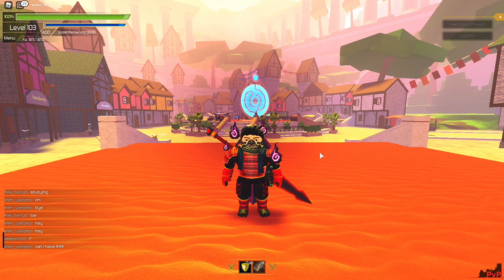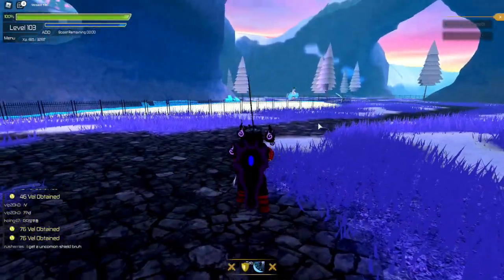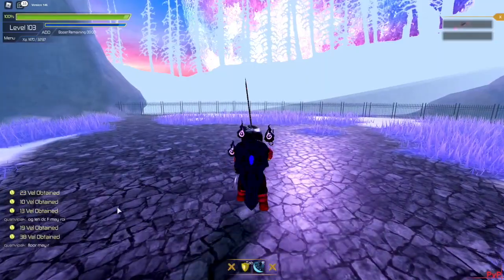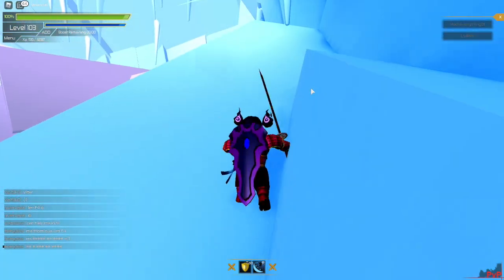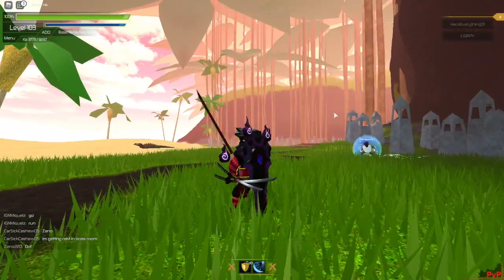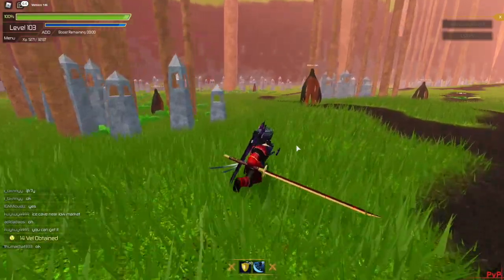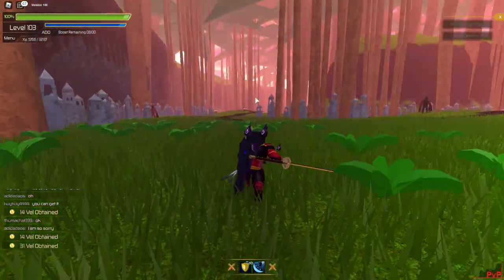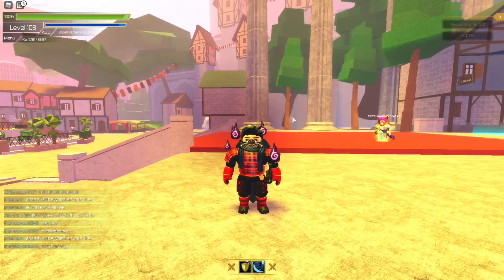Swordburst REVEAL FLOOR EP2: Glacier And Tropical | DON'T BLOCKING MY VIEWS!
Another floors ,another spicy flavours! ( What the heck are you talking about?! 'Spices?!' ) Nevermind about 'spicy' things. As you mentioned about last episode ,Grandmaster Saibot grew becoming stronger. Wields Kusanagi Katana MAX States ,Killer's Cloak Suit Clean States and Dual Paladin Shields between Dark and Void ,he's ready to slaying his enemies whoever trying to stops his path. While navigating the road from minibosses ,secret place ,Easter eggs and main boss ,your question has been asked for riddle ,"Do you still have strengths?" "Can you destroys your enemies without anything can stops you?"

Note: Previous Episode 1 ,please vote them by comments it.

Cast:-
Grandmaster Saibot ( Ghost Of Shogun ,God Of War )
Squadron Commando ( Rapid Assault Soldier ,Pervert Soldier )

Spoiler Alert: We censored the part where Saibot accidentally the 'N Word'. I'm very sorry. :(

LSIPPY is trapped from Floor 4 ; Realm Of Tropical Jungle. Can Grandmaster Saibot summons HackEverything01 and Arman Lana Animations to help him?